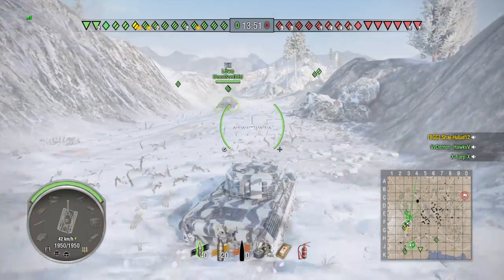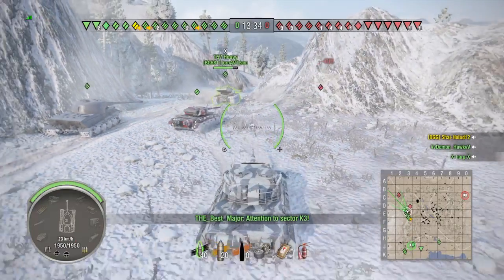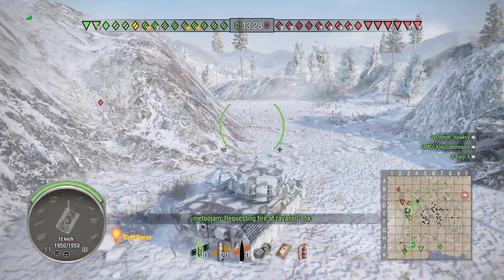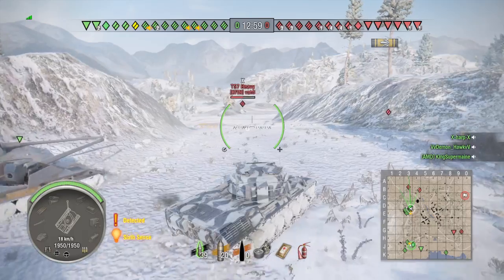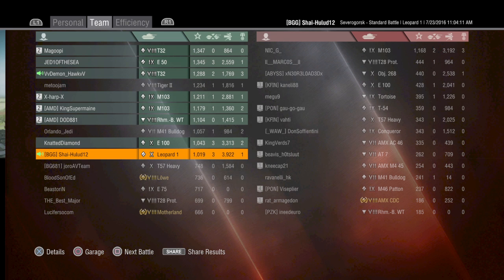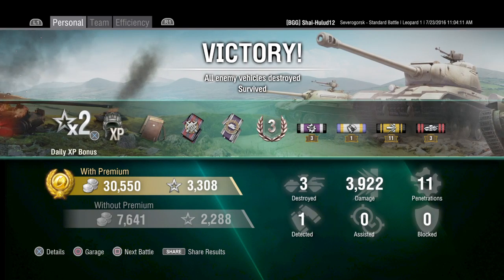World of Tanks Leopard 1